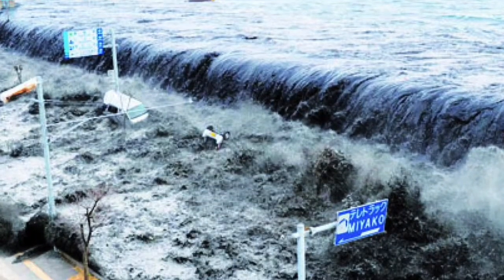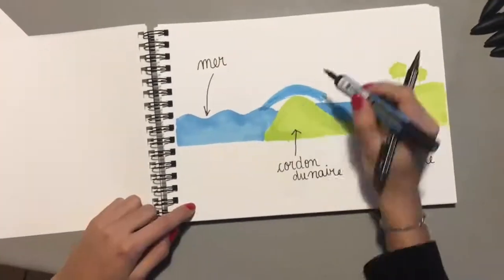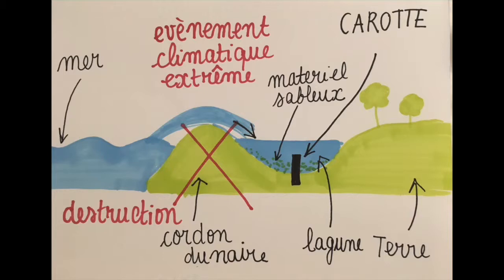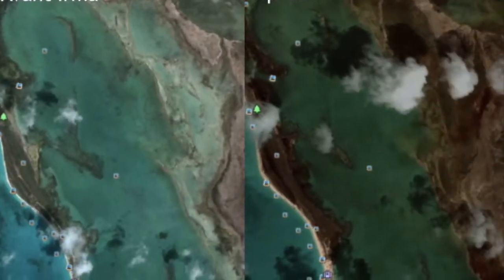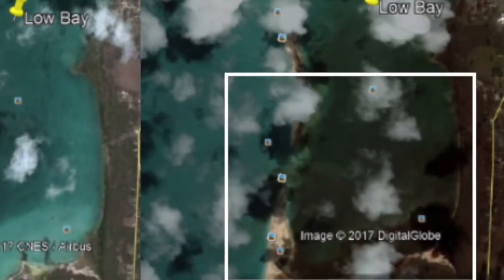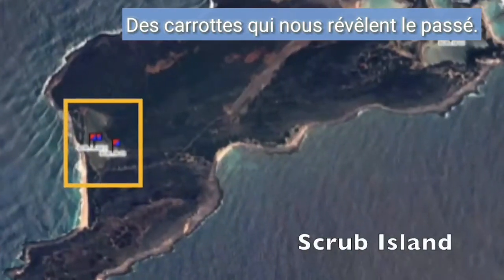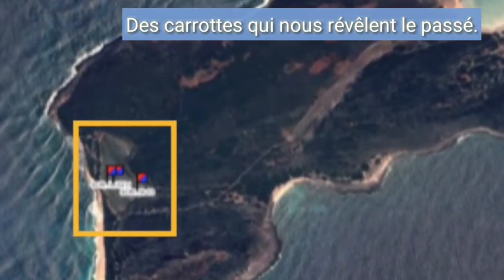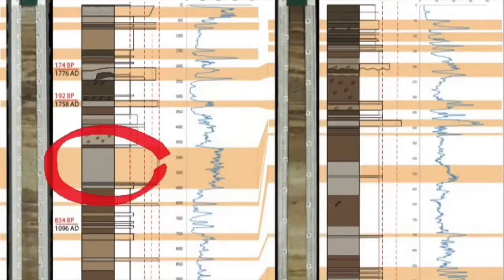Qui sont les réfugiés climatiques d'aujourd'hui et de demain ?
"L'ouragan Irma a dévasté l'île de Saint Martin en 2018. Les évènements météorologiques extrêmes deviennent-ils plus fréquents, plus violents, plus nombreux ?
 Nous avons suivi le travail des chercheurs du laboratoire EDYTEM de l'Université Savoie Mont Blanc aux Caraïbes où ils traquent dans les sédiments des lagunes, des traces d'évènements climatiques passés.
 Trois élèves de 1S ont pu réalisé un travail artistique et se sont pris au jeu du journalisme scientifique : graines de reporters vous emmène pour ce premier chapitre entre la Savoie et les Caraïbes, bienvenus !"

Par les élèves du Lycée MARLIOZ à Aix les Bains, Académie Grenoble, 2019

"Merci à Fanny, Gabrielle et Lou, élèves de 1S pour leur travail exceptionnel de TPE en lien avec les chercheurs de l'université de Savoie Mont Blanc, département géologie, laboratoire EDYTEM, Le Bourget du Lac.
 Merci aux élèves de 2de1, 2de2, 2de6 et 2de7 qui se sont investis en AP avec leurs enseignants sur la problématique des ""évènements météorologiques extrêmes, conséquence du réchauffement climatique global"", problématique qui est celle du lycée.
 Merci aux équipes scientifiques et didactiques de la fondation TARA dont les travaux ont nourri nombre de projets dans ce thème en TPE, en AP, mais aussi en enseignement d'exploration en 2de Science de laboratoire et Méthodes et Pratiques Scientifiques, en géographie.
 Merci aux chercheurs et doctorants du laboratoire EDYTEM sur le campus universitaire de Savoie Technolac : Maude Fontenoy, Fabien Arnaud, Pierre Sabatier; leur disponibilté, leur acceuil pour nos lycées a été formidable et porteur de réelles vocations dans la recherche en Sciences. Merci de leur intervention au lycée sur la problématique du changement climatique, petot point sur les rapports du GIEC.
 Merci aux référents scientifiques, culturels, développement durable, information et médias : Mme Nathalie Carrenco, M.François Morel, Mme Annie Boisbouvier.
 Merci à tous les enseignants d'avoir osé faire vivre ce thème dans leurs cours, aussi passionnément que nous savons le faire."